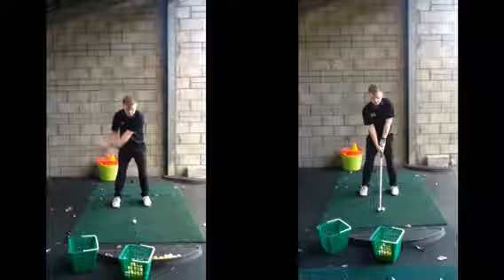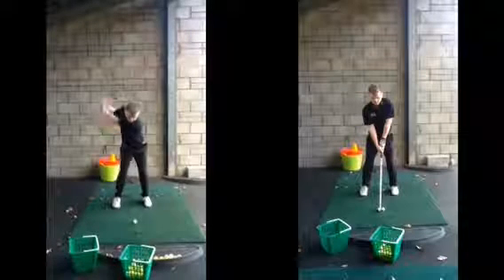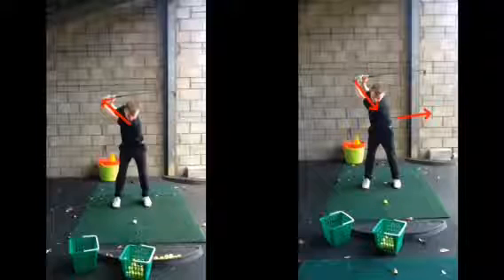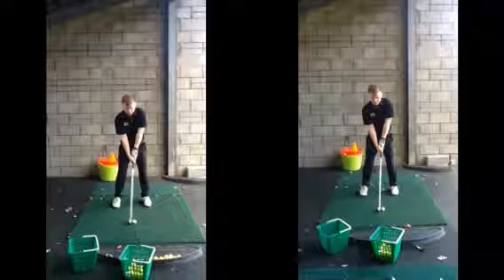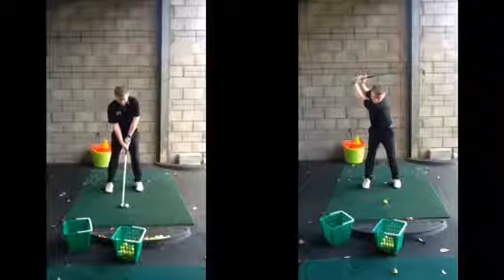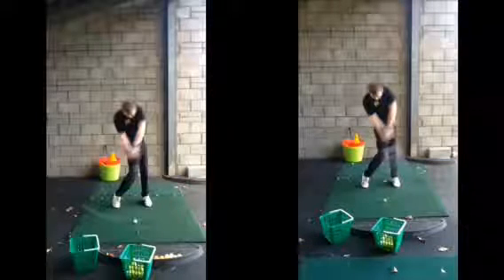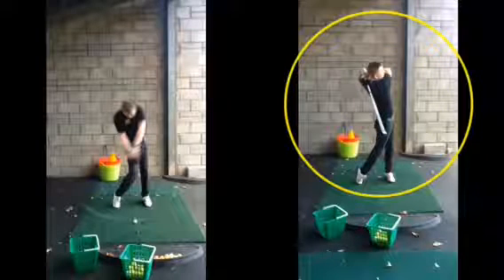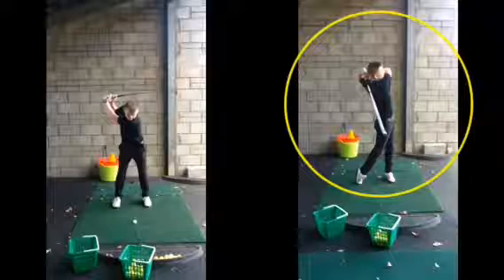golf lesson at Cottrell Park